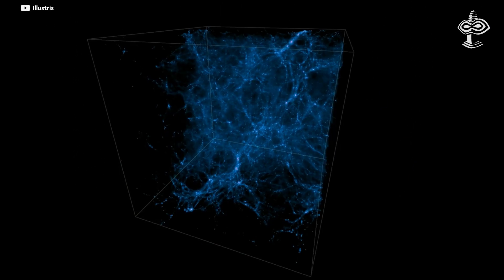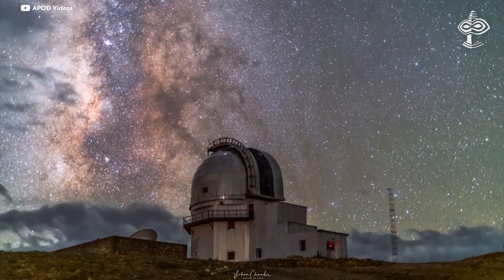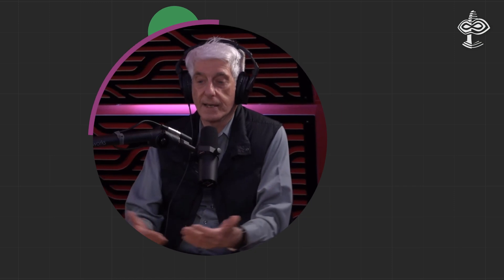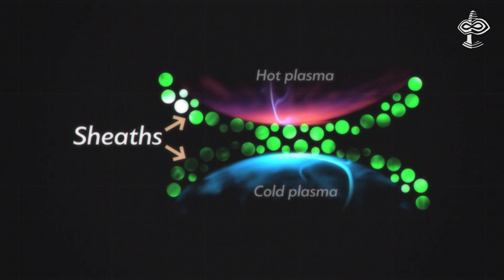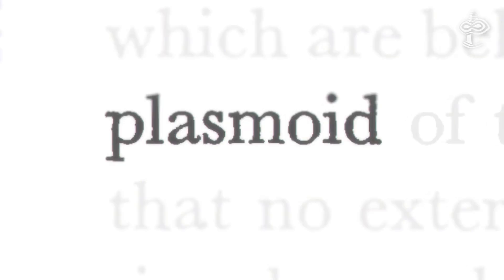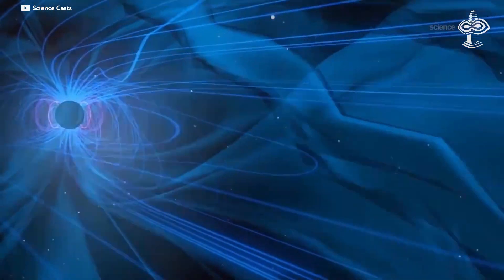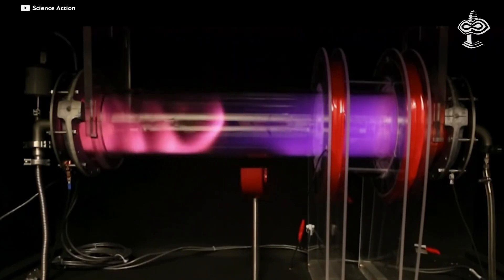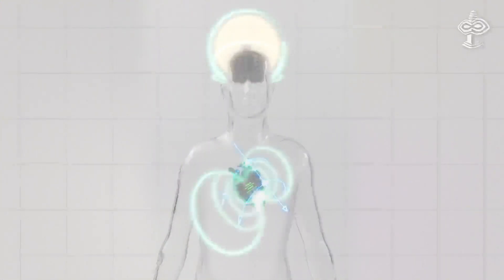A man and his DOUBLE. The Cosmic Web. Part 3 - VERSADOCO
💸 Bitcoin (BTC) - bc1qz2s48t7a5uejar6dy3fu5nlf7naz7m4959lw0s
💸 Ethereum (ETH) - 0xc8ea703890ad6ae20a2c9252d82d934d58e62e16

The filaments that fill the visible Universe are so obvious when seen through powerful telescopes, they have led to a widespread acceptance amongst astronomers of the idea that the Universe is a Cosmic Web.
The filaments meet and connect at intersection points, which scientists call nodes. In interstellar space these are stars. In intergalactic space they are galaxies. But at whatever scale, the pattern of a filamentary web keeps recurring.
We can be confident that all dusty complex bodies such as the Kordylewski Clouds are filled like this with a web of filaments the same as our bodies are too.

Timestamps:
00:00 - Birkeland Currents
02:04 - Cosmic Web
02:43 - Experiments with plasmoids
09:30 - The bio-plasma concept
11:29 - Freeman Cope and Magnet auras

F.W. Cope - “Man in a gas of tachyon magnetoelectric dipoles-a new hypothesis. Part I: A summary of some real but unexplained biocosmic phenomena.” - Physiological Chemistry and Physics 10(6): 535-540, 1978, ISSN/ISBN: 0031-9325